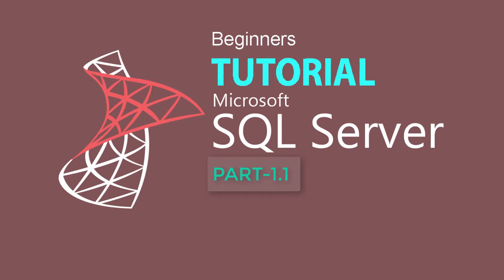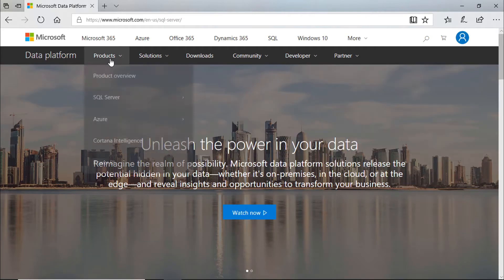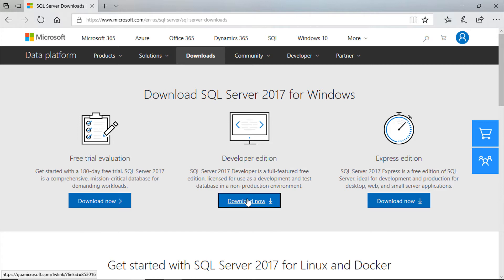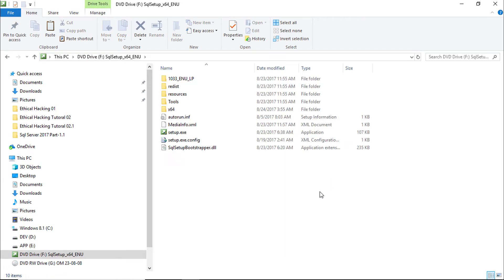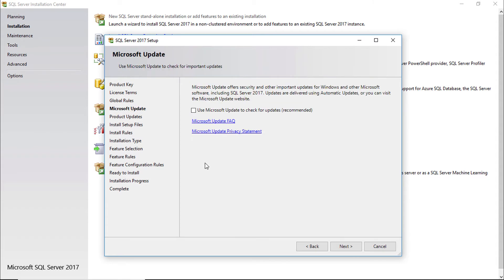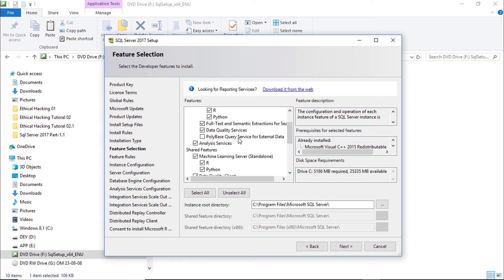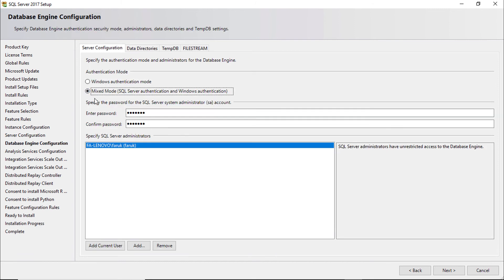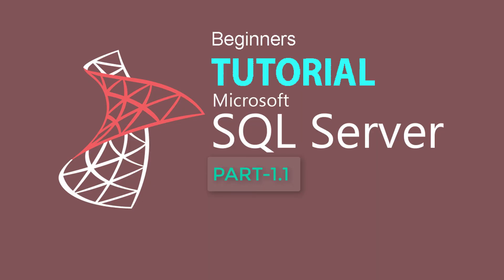SQL SERVER 2017 TUTORIAL : PART 01.1 (INSTALLATION)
SQL SERVER 2017 TUTORIAL : PART-01.1
Is as introductory tutorial video for sql server 2017.
It is a great up-gradation of  Microsoft RDBMS software. Now it support Linux, macos and docker also. Now it is the true competitor of oracle database.
So you should learn it.
Microsoft SQL Server is a relational database management system developed by Microsoft. As a database server, it is a software product with the primary function of storing and retrieving data as requested by other software applications—which may run either on the same computer or on another computer across a network (including the Internet).

Microsoft markets at least a dozen different editions of Microsoft SQL Server, aimed at different audiences and for workloads ranging from small single-machine applications to large Internet-facing applications with many concurrent users

SQL SERVER 2017 TUTORIAL is a step by step learning process of sql server.